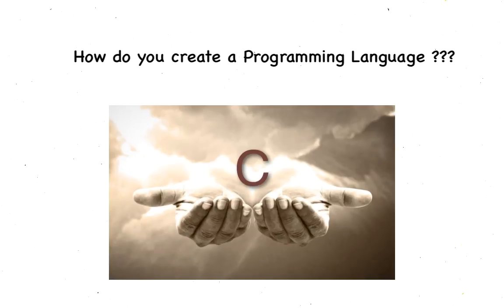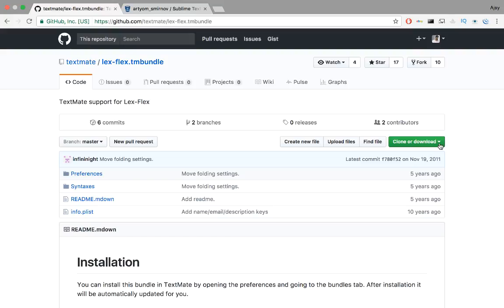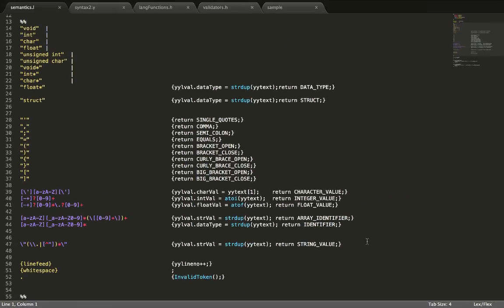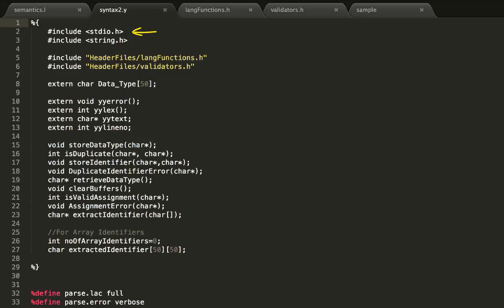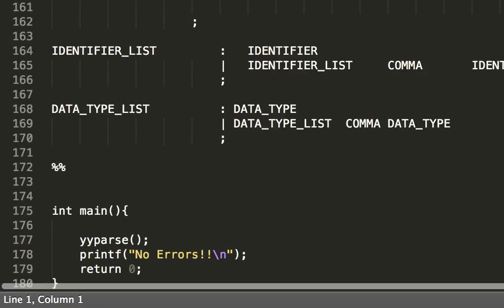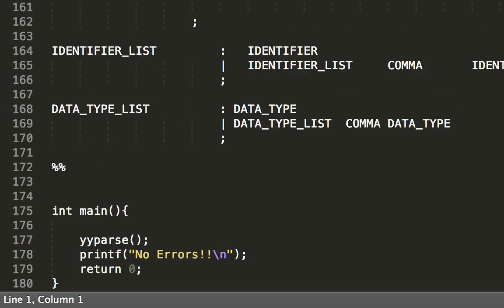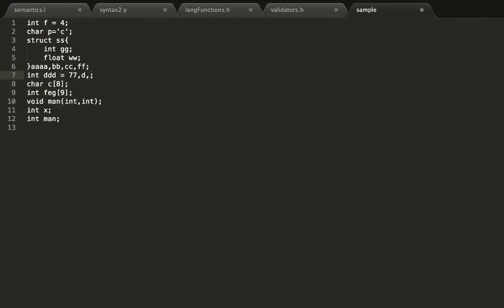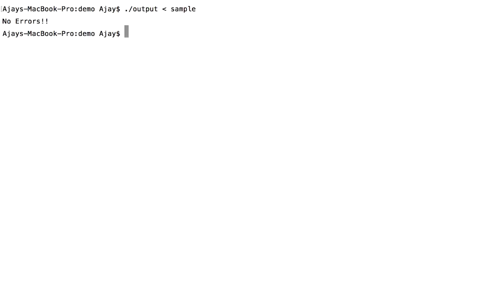Lets make a Programming Language! | Create Programming Language #2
INSTALL FLEX & BISON

SYNTAX HIGHLIGHT FOR SUBLIME TEXT

NOTES

In this video, we are going to create our own little compiler to validate the declaration and initialization section of a C program.  We’ll use 2 language tools: Lex and Yacc (or flex and bison) to accomplish this.

In this video, we are going to
1. install flex and bison
2. install syntax highlighting for flex and bison in sublime
3. Explain the code files
4. and run this output on a sample file.

The lex file has 3 main parts, separated by “double percentage signs”:
The first part is a list of harder files and function definitions encapsulated in “percentage-curly braces”. The second part has the list of acceptable tokens and the final is for some C user defined functions.

Like the lex file, yacc file also consists of 3 sections. The first part is a list of harder files and function definitions encapsulated in “percentage-curly braces”. In between the first and second sections, we define the nature of the error message generated by YACC. The second section has the Context free Grammar and the 3rd has User defined functions.

Langfunctions.h :
Data_Type : character array that holds the data_type for the current declaration statement.
noOfIdentifiers : number of identifiers in the input file.

clearBuffers() : to clear the value of the datatype stored.
storeDataType() : to store the datatype of the current declaration statement.
retrieveDataType(): Created to make things look uniform.
isDuplicate() : checks if the newly encountered identifier has already been declared before.
extractIdentifier() : extracts the name of the array.
storeIdentifier() : add the encountered identifier to the list of identifiers.
AssignmentError() is called in case an invalid assignment is made
DuplicateIdentifierError() is called if the isDuplicate() function returns True in the yacc file.

validators.h :
isValidAssignment() :  checks if the datatype which we pass in from the later part of the yacc file is the same as the current datatype of the identifier.

itoa, ftoa and ctoa are used to convert integers, floating point numbers and characters into ascii type.

Run the Program:
To execute this code, Go to your terminal, enter your working directory and type 4 commands.

$ yacc -d syntax2.y
$ lex semantics.l
$ cc lex.yy.c y.tab.c -o output
$ ./output [angle bracket] sample

Now that we have the brains of the program setup, I’m gonna try to create a cool GUI in the next video so that it'll actually look like an application. Keep an eye out for that video.

Lets see if we can get 10 likes on this video (cmon!!!).  PLEEEESSSSEEE. I’ll be a happy dude.